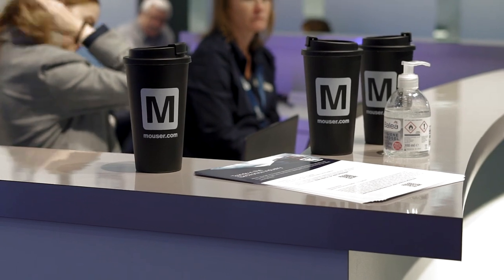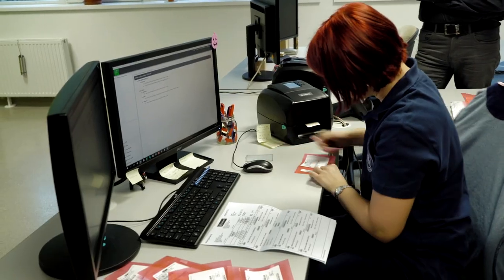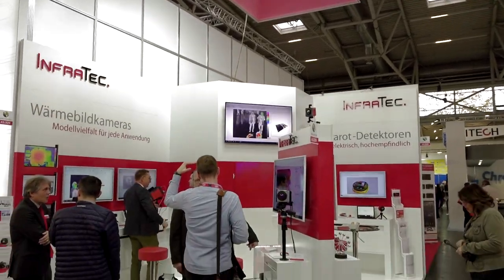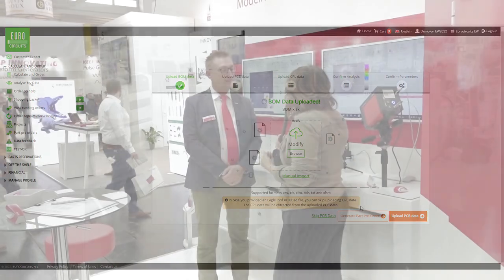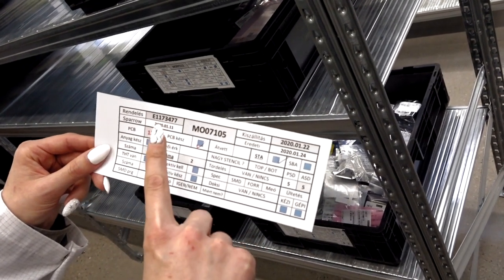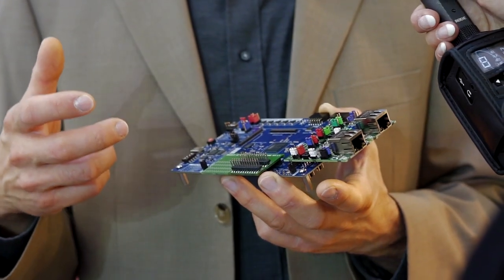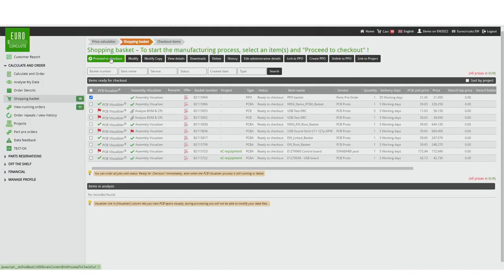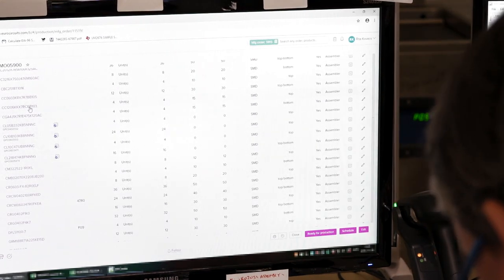ELECTRONICA 2022: We need fast reliable suppliers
Reliable and fast suppliers are essential in electronics engineering.

We can also optimally support infratec, one of our 12,000 active customers, and also have large component suppliers like Mouser Electronics and fully digitalised procurement processes.

With our new parts pre-order service for key components, we also ensure that the boards are available on time.